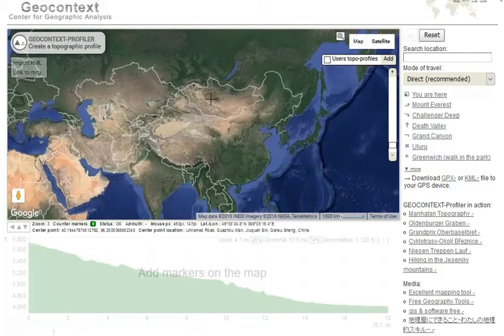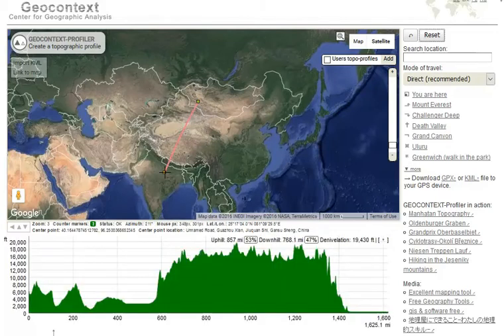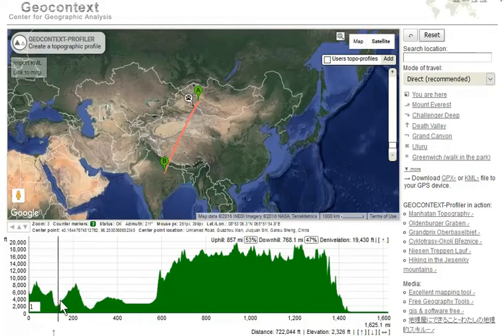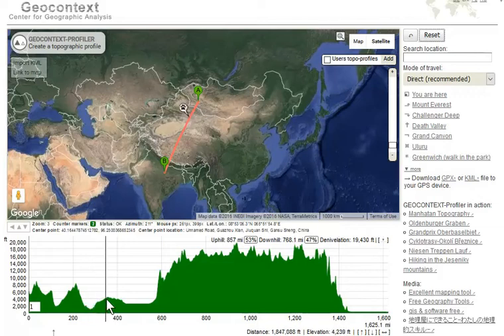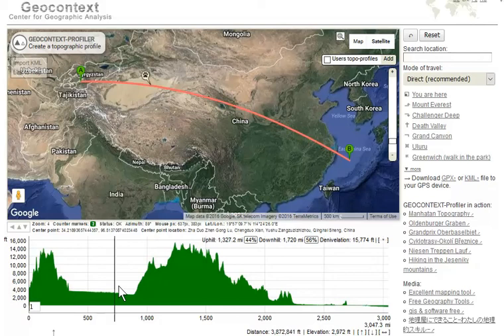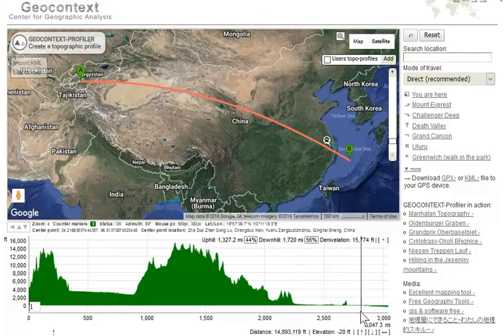China Topographic Profile and Physical Features